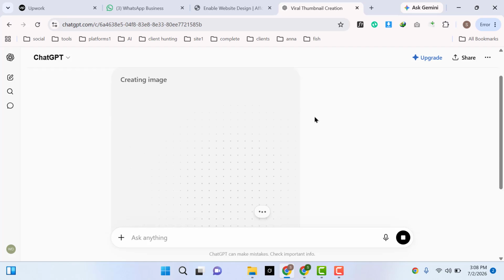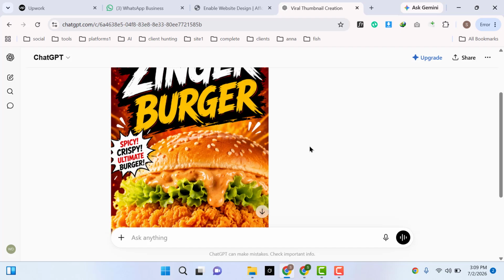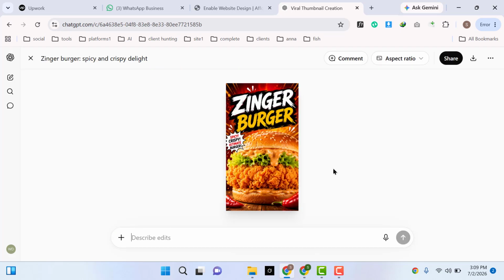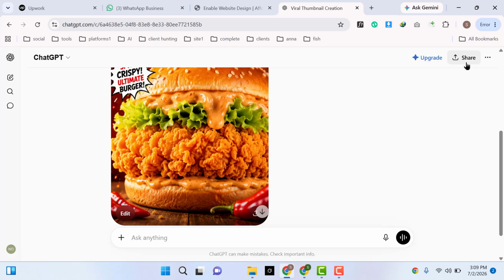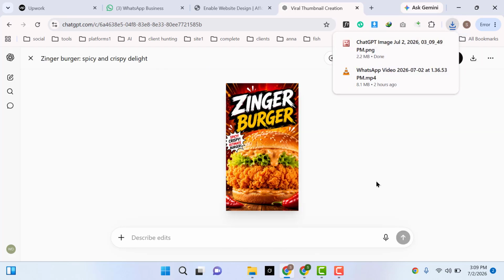How to create a viral thumbnail for youtube shorts using Chatgpt AI Tool?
🎨 Learn how to create a viral, scroll-stopping thumbnail for YouTube Shorts using ChatGPT's AI image tools — no design skills or expensive software needed!
In this video, you'll learn:

How to use ChatGPT to generate thumbnail ideas and concepts
How to write effective prompts for eye-catching AI thumbnails
How to generate images directly inside ChatGPT
How to size and format your thumbnail correctly for YouTube Shorts
Tips to make your thumbnail more clickable and scroll-stopping

Perfect for:
✅ YouTube Shorts creators wanting better click-through rates
✅ Content creators tired of Canva or Photoshop
✅ Beginners with no design experience
✅ Anyone wanting faster thumbnail creation with AI
⏱️ Timestamps:
0:00 – Introduction
0:20 – Why thumbnails matter for YouTube Shorts
1:00 – Writing the perfect ChatGPT prompt
2:00 – Generating your thumbnail image
3:00 – Formatting for YouTube Shorts (9:16)
4:00 – Tips to make it more clickable
5:00 – Final result and recap